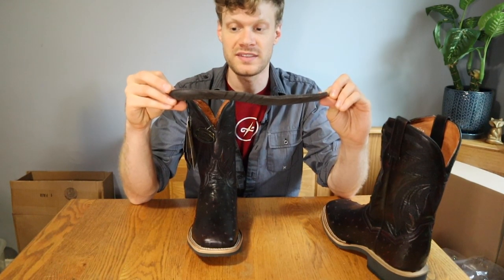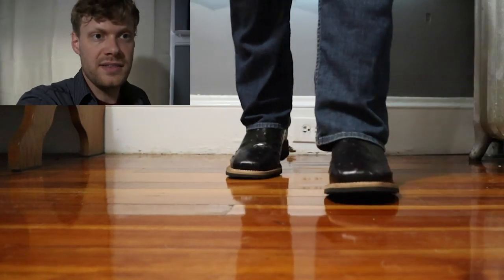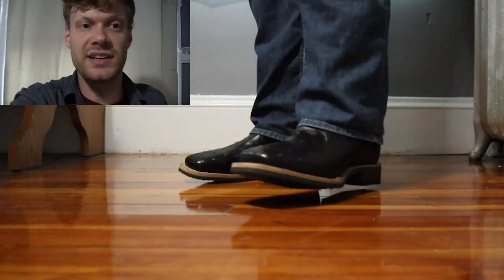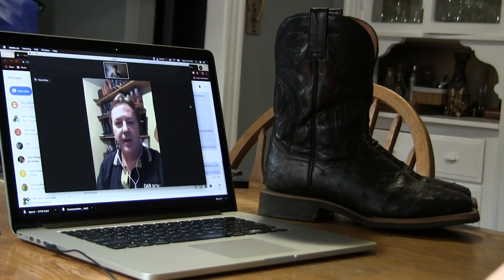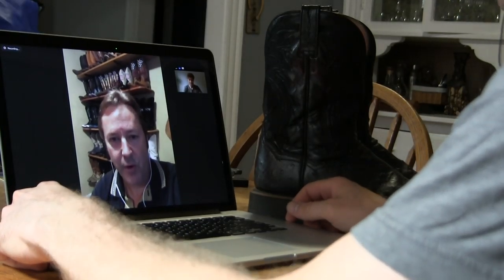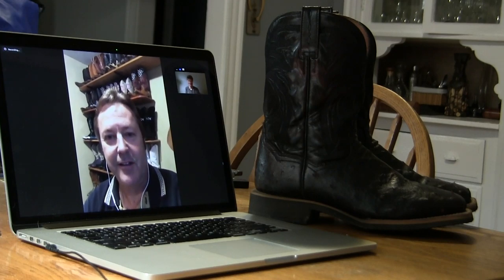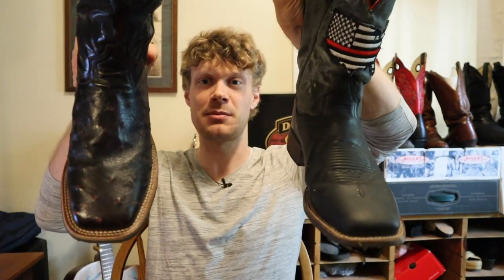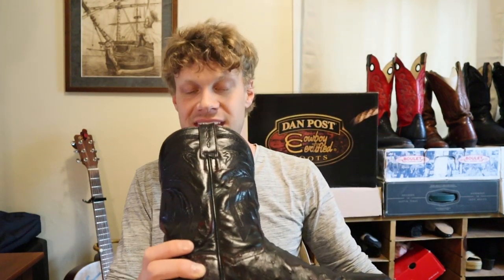Dan Post Diamond Pro Cowboy Boots In-Depth Review!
Huge thanks to Dan Post!

If you want to use my music in your videos and podcasts for free, go